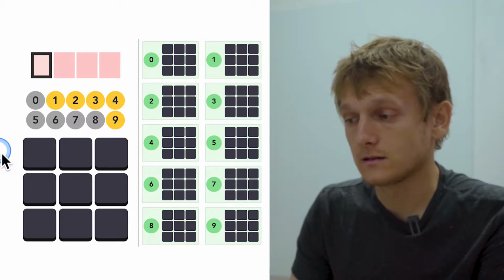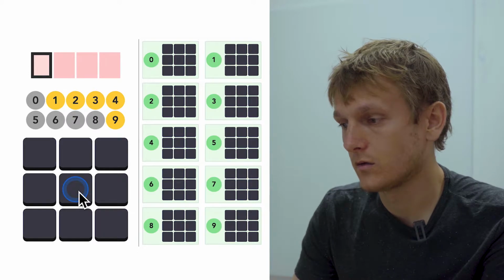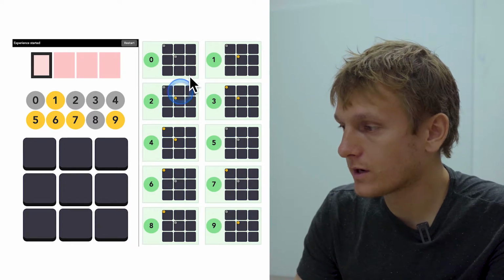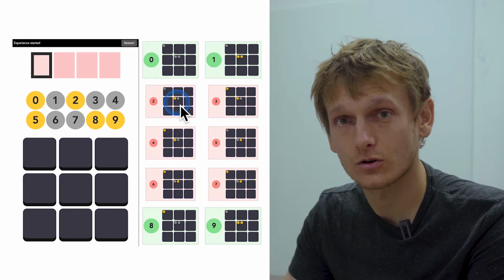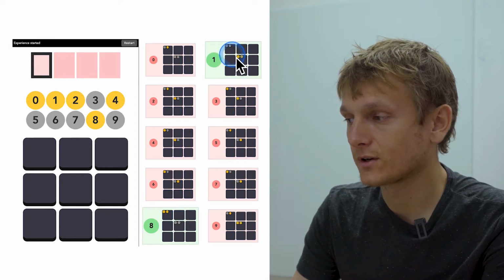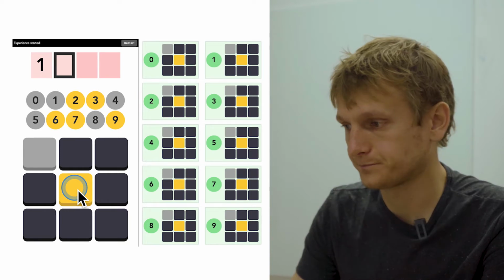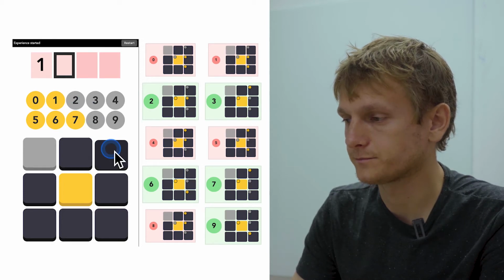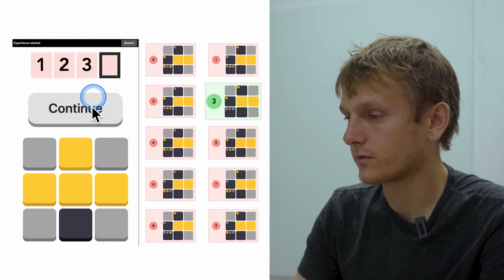Tutorial - Self-calibrating interface - 3x3